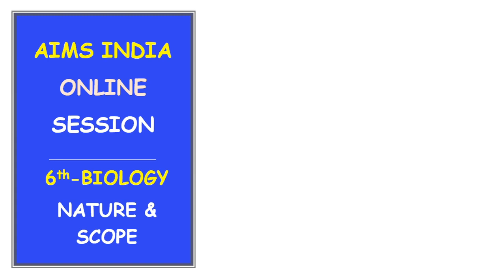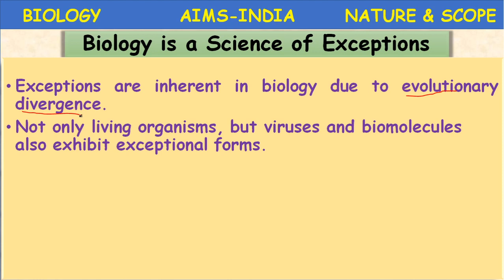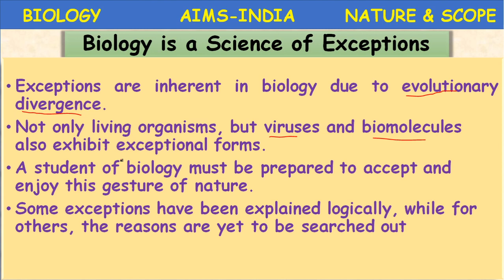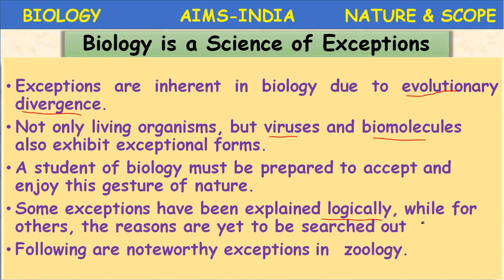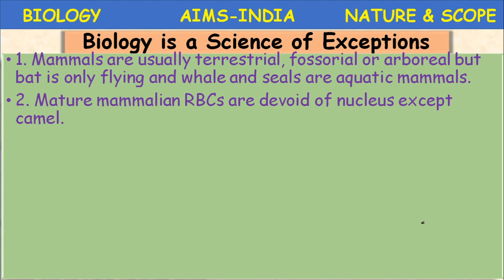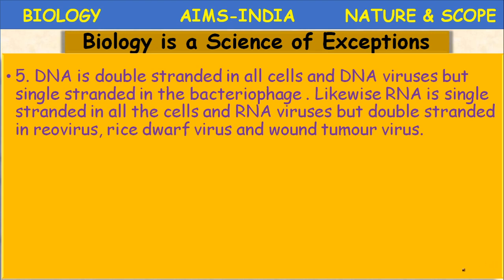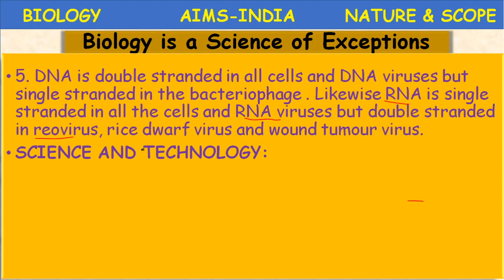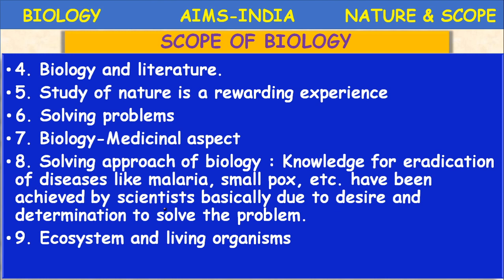6TH || TOPPERS || BIOLOGY || NATURE AND SCOPE || PART-04 || AIMS-INDIA